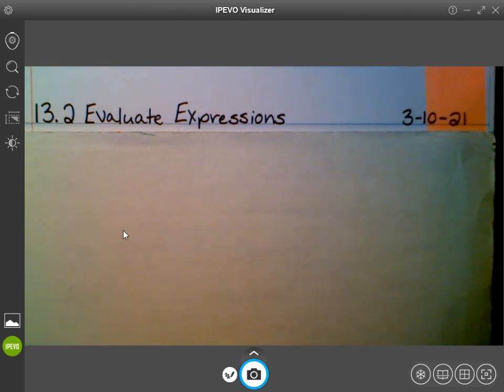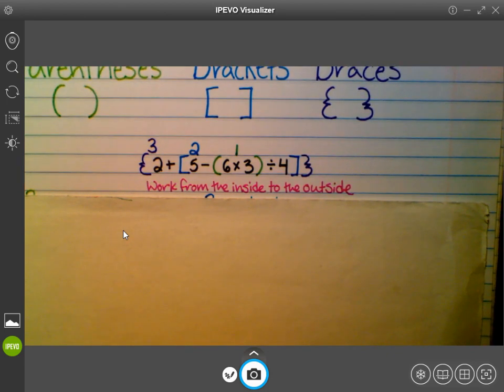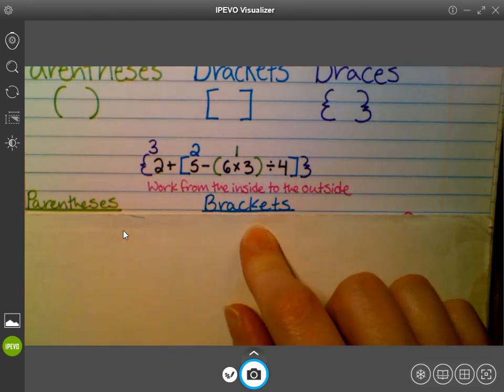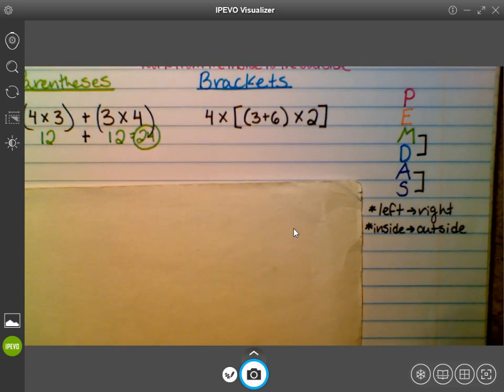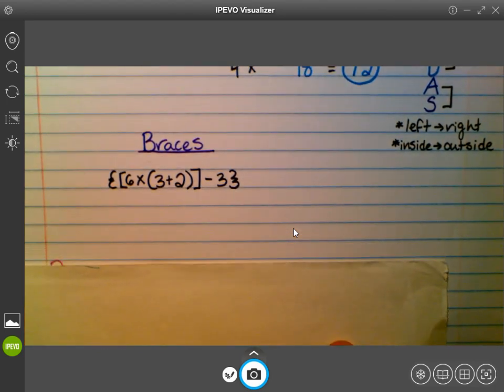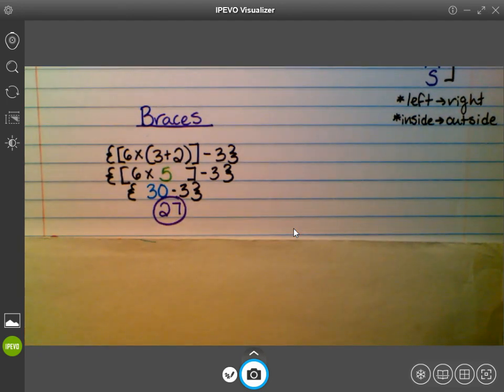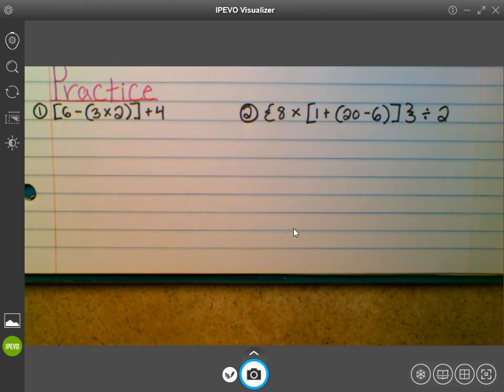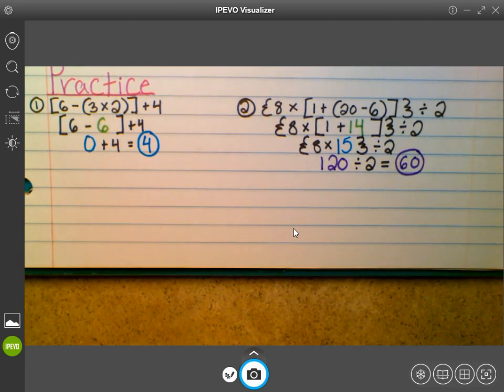3/10 Math: 13.2 Evaluate Expressions